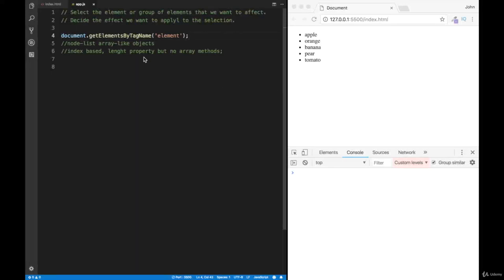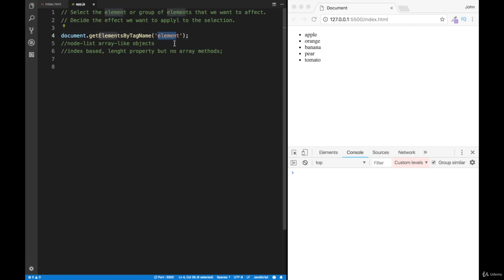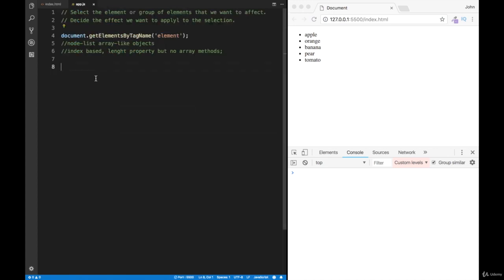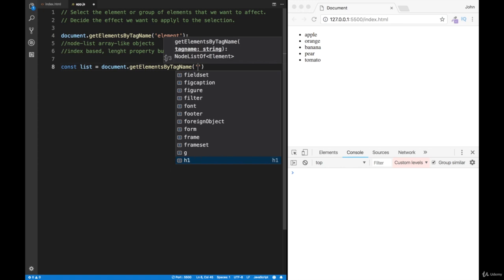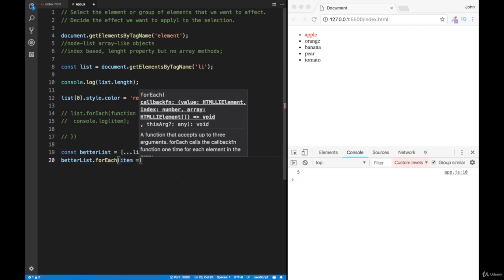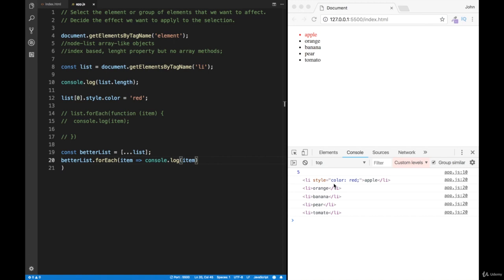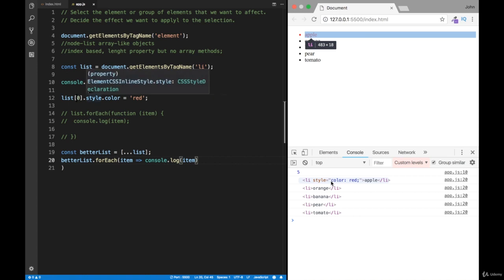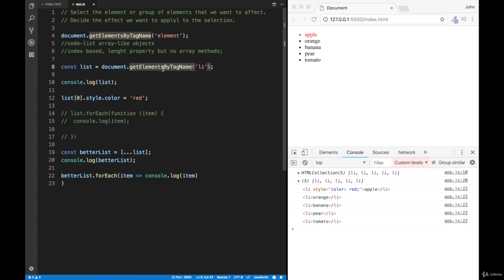DOM - Get Element By Tag Name in JavaScript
The getElementsByTagName() method returns a collection of all elements in the document with the specified tag name, as an HTMLCollection object. The HTMLCollection object represents a collection of nodes. The nodes can be accessed by index numbers. The index starts at 0.